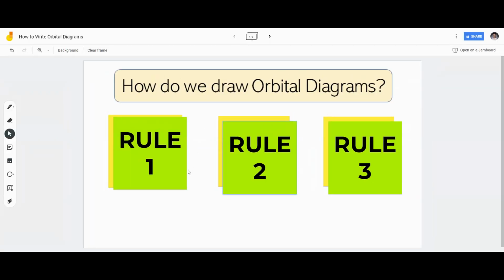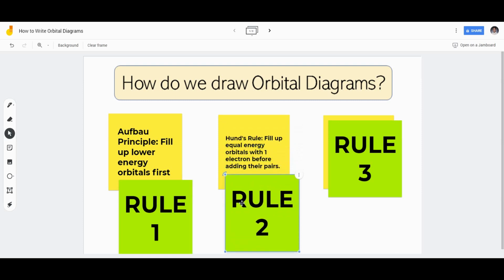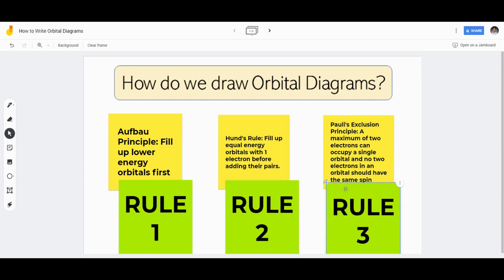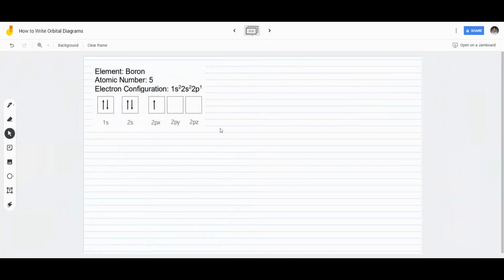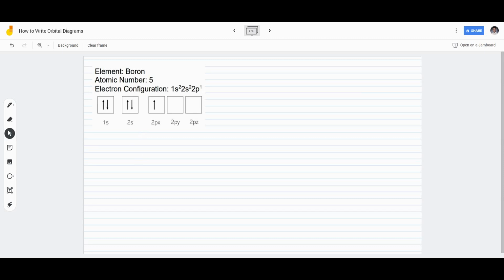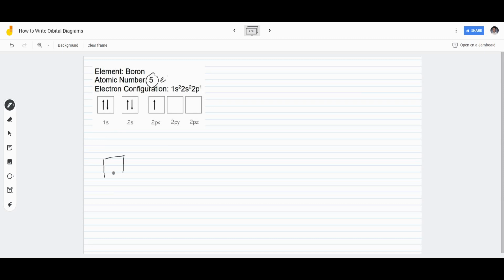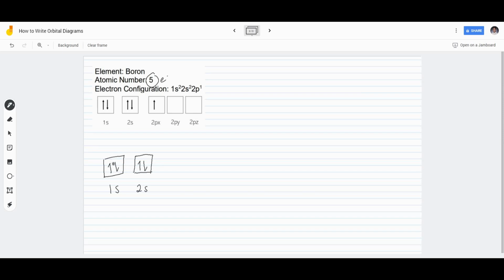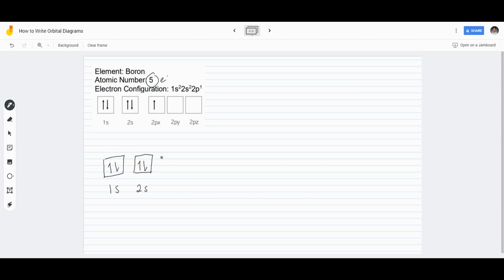Orbital Diagram Introduction: Boron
In this video, we will explore the rules to follow when drawing orbital diagrams. We also determine the orbital diagram of boron.